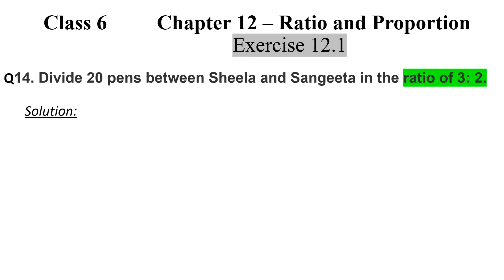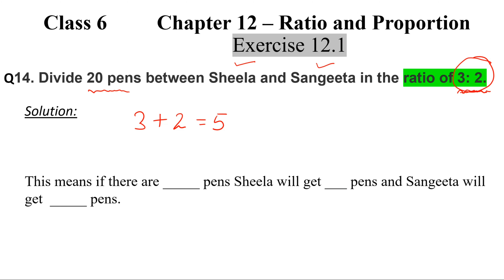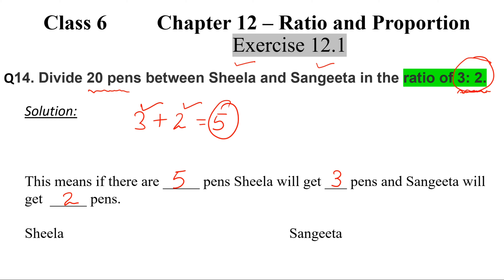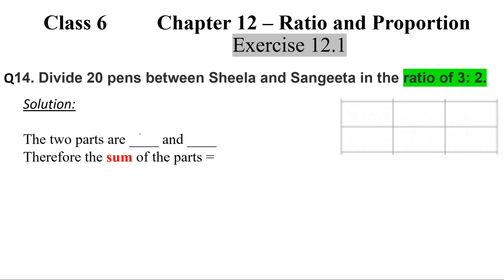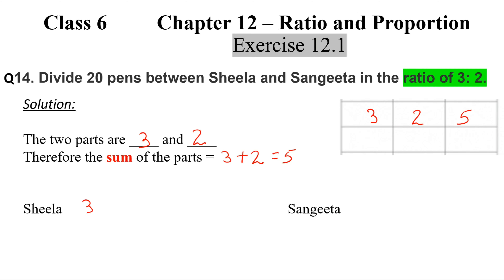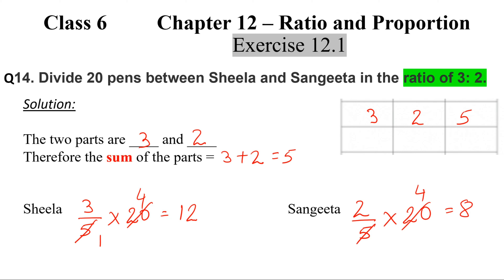Class 6 Maths Ratio and Proportion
Divide 20 pens between Sheela and Sangeeta in the ratio of 3:2

Class 6 New Math  NCERT Textbook released in August 2024